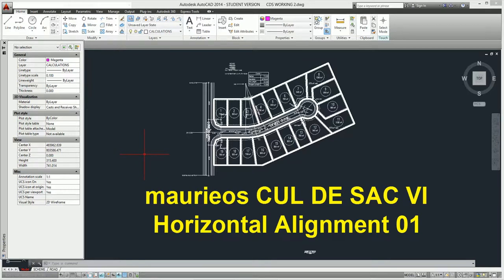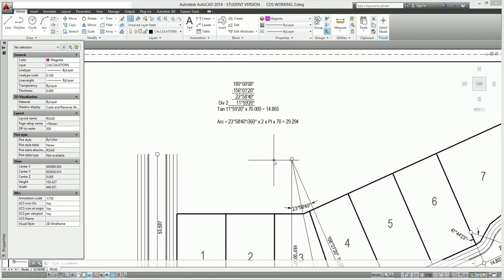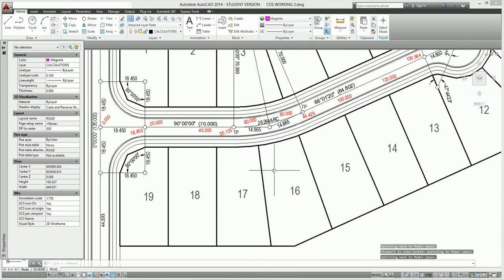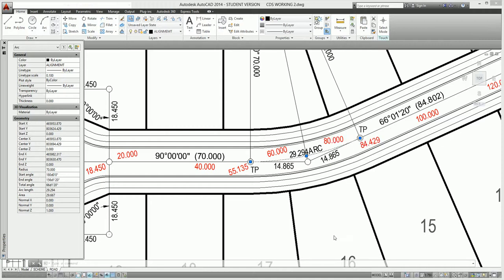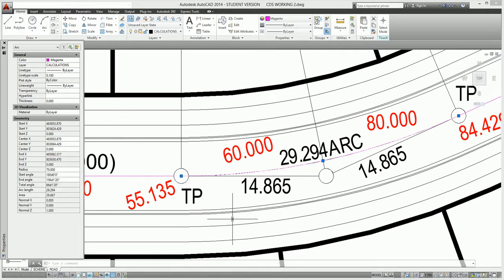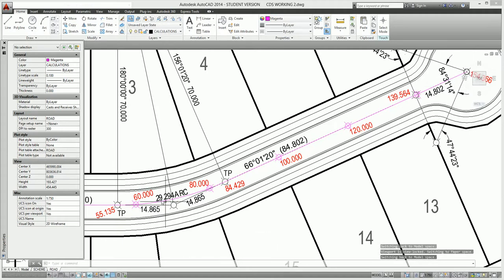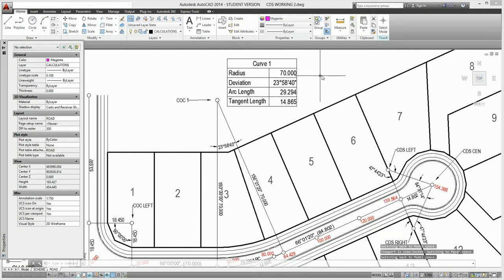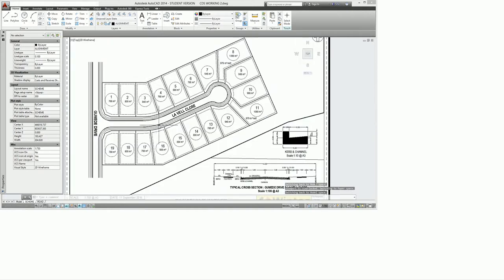maurieos CUL DE SAC VI Horizontal Alignment 01